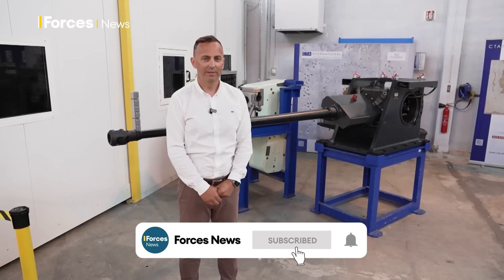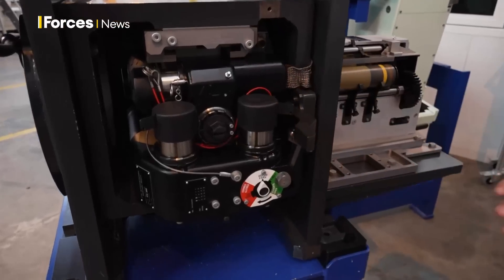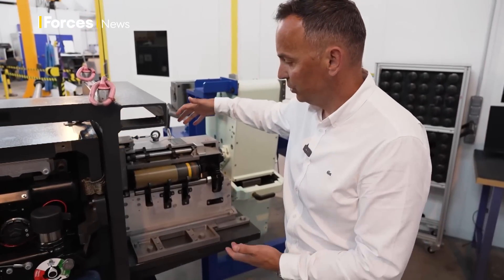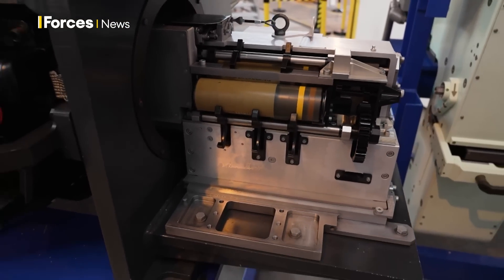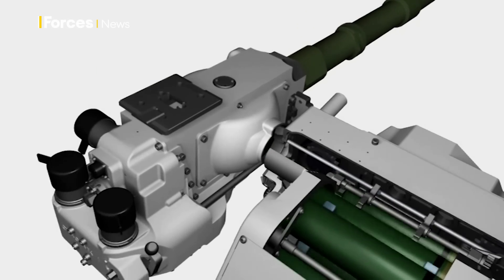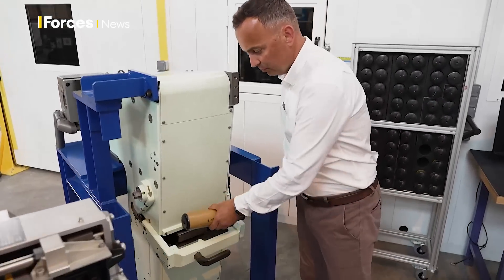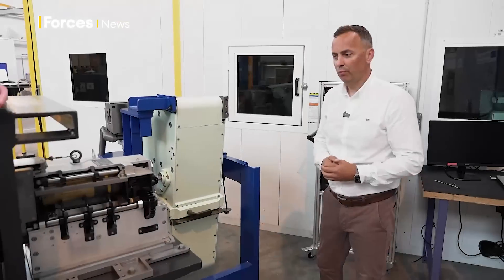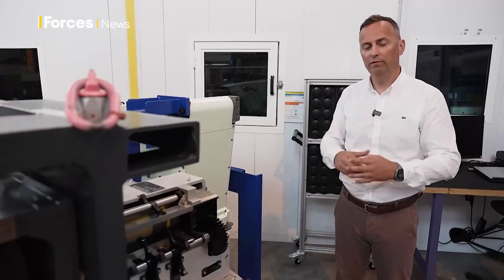Why British Army's new CT40 cannon is so advanced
Forces News was given an exclusive tour of the French factory where the British Army's new CT40 cannon is being produced.

Colin Stephenson, the cannon's chief engineer, explains how the weapon works and what makes it so advanced.